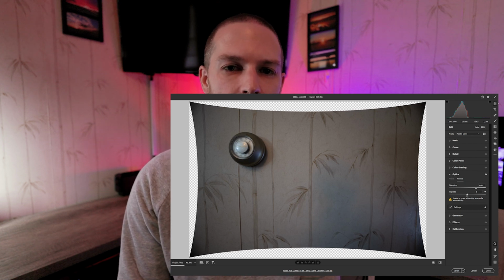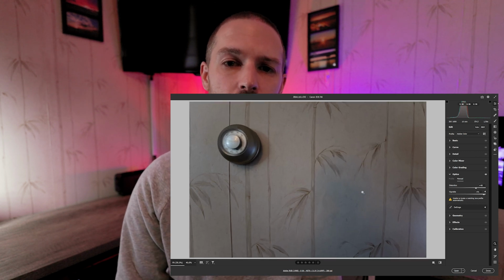Canon RF 16mm f/2.8 STM Lens Review First Impressions | Vlogging Test | Video Test Still Image Test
We got the Canon RF 16mm f/2.8 STM lens in on release day and here are my first impressions when getting to use this lens!